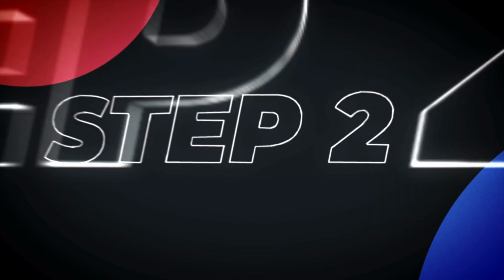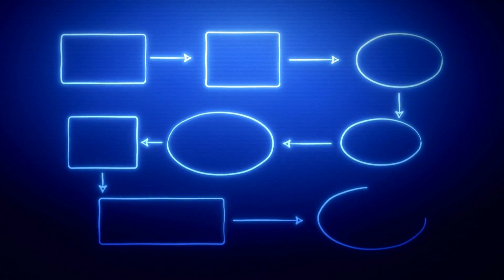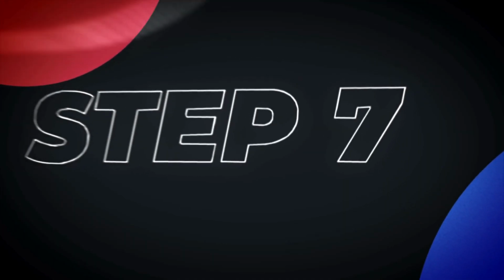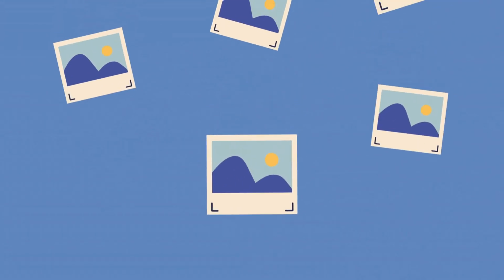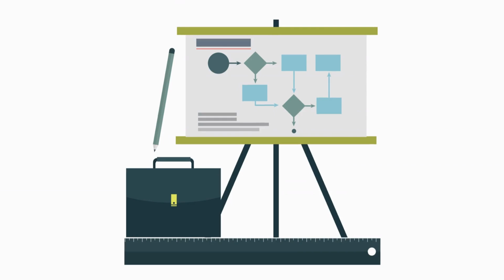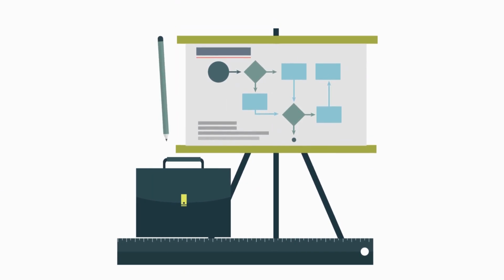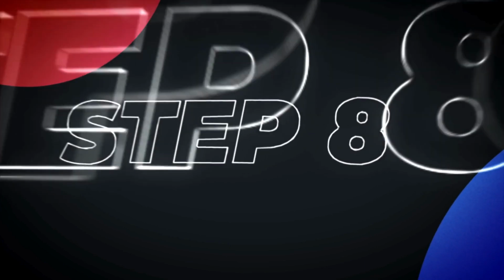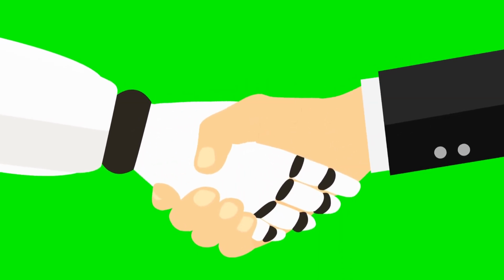“How to Make Study Guides”- AI 101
MaxLexiBot explores every facet of AI to help you unlock its full potential, making it a powerful tool to enhance your learning, creativity, and productivity. Whether you're seeking practical insights or guidance on using AI in your everyday life, MaxLexiBot is here to support you every step of the way.
AI is changing our lives in ways we never imagined—transforming industries, education, and even how we connect with each other. But with all the hype, fear, and excitement surrounding AI, it’s natural to have questions.

On this channel, we dive deep into the fascinating world of AI:
🤖 What is AI, and how does it work?
⚙️ The tools and platforms shaping the future.
🔍 The good, the bad, and everything in between.
💡 How you can use AI to improve your life, study, or work.

Whether you're curious, skeptical, or eager to learn more, this channel is here to guide you through AI’s potential, demystify its complexities, and address your concerns.
Join us as we uncover:
Real-world applications of AI
AI tools you can try today
Honest discussions about its risks and rewards

All music used is provided by Canva for commercial use
Copyright music with permission for commercial use from Canva Pro

How to use AI to create study guides in these 8 easy steps:
1. Collect your materials
2. Load your content into AI
3. Prompt AI for the best results
4. Organize the material into categories
5. Summarize and refine the content
6. Generate practice questions
7. Add visuals and diagrams
8. Review and refine